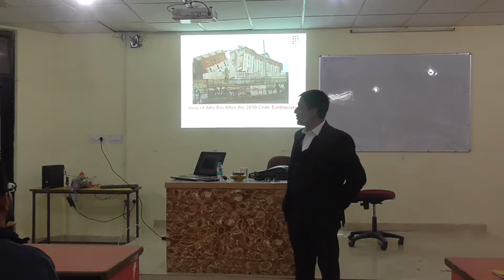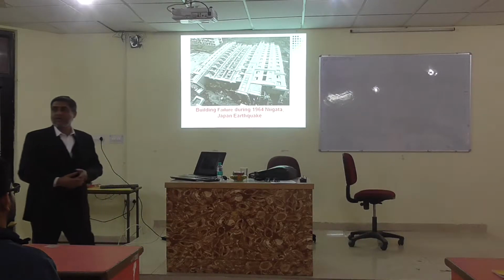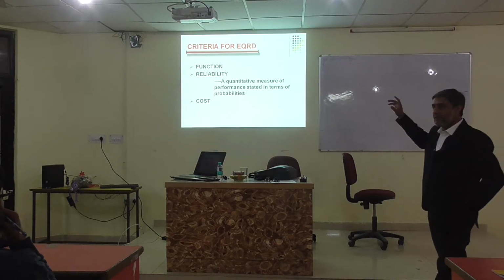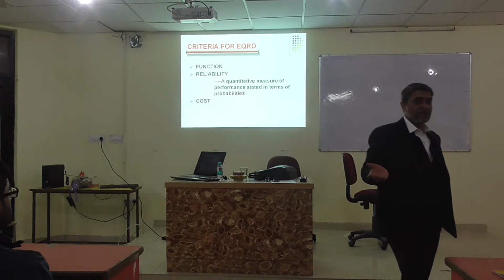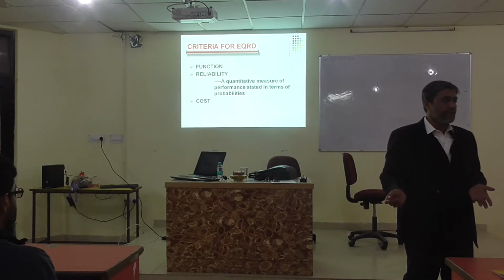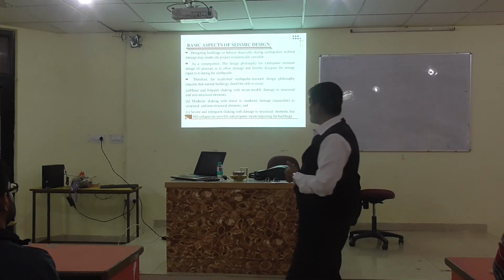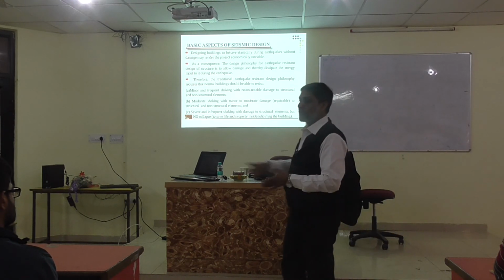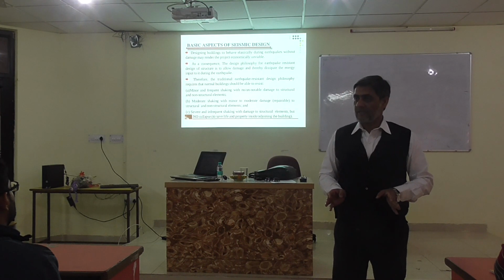GNIOT Faculty Development Program [Dept of Civil Engineering] from 8 Dec to 12 Dec 2k17